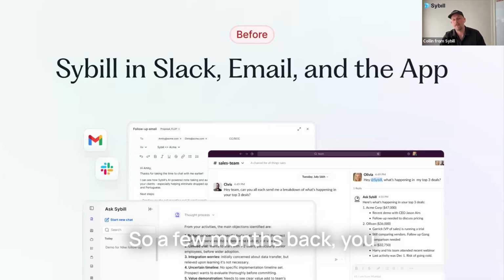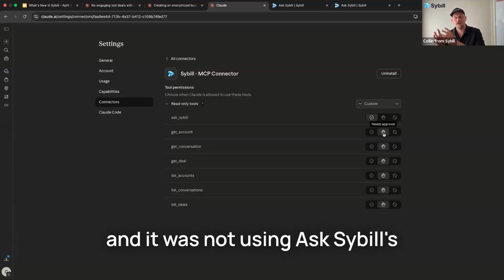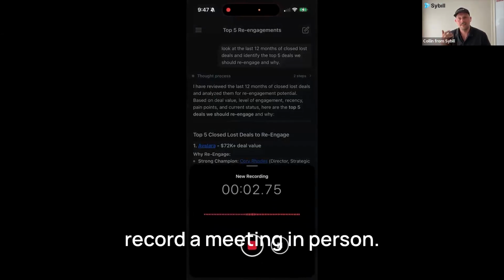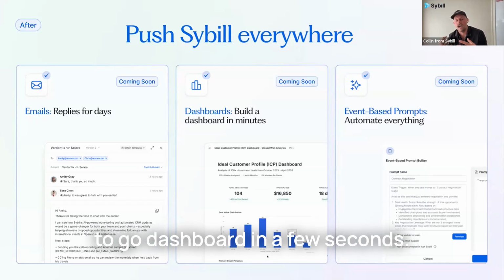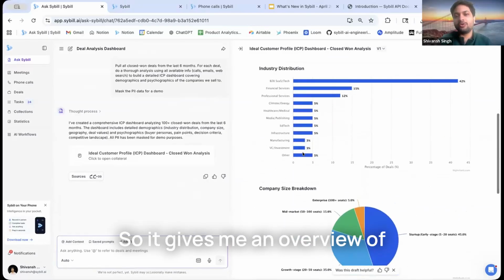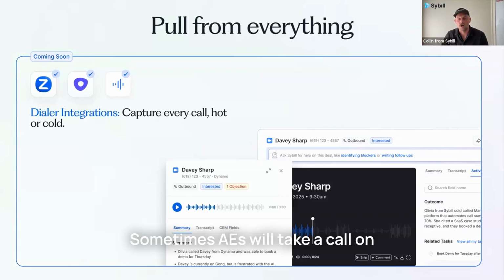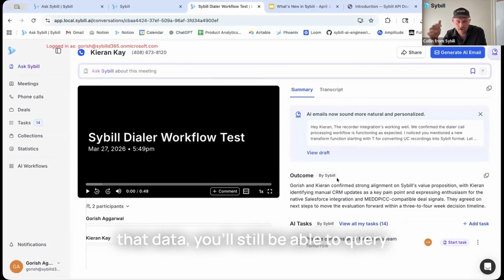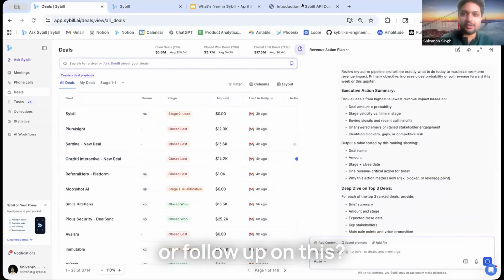What's New In Sybill - April 2026 - Live Product Demo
This is a live walkthrough of Sybill's newest features.

Our team covered:
- API + MCP Access
- The Sybill Mobile App
- Decks and Dashboards in Sybill
- Dialer Integrations
- Slack + Google Drive Ingest

and more